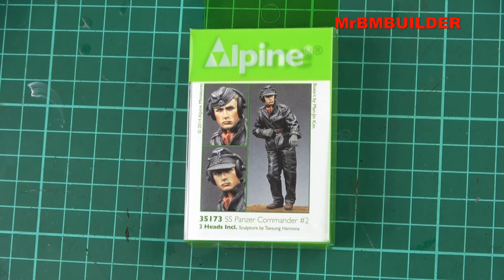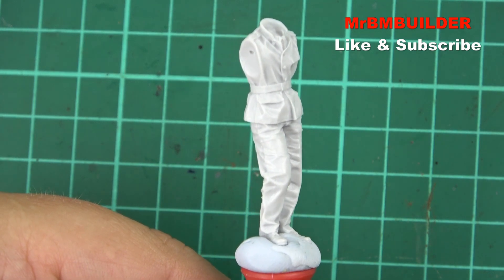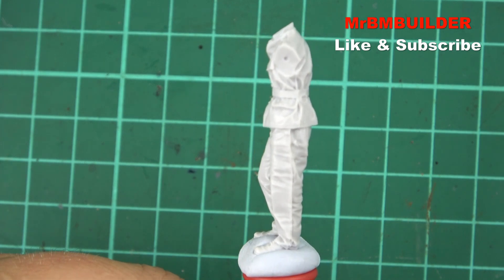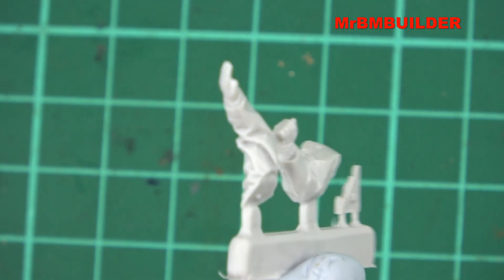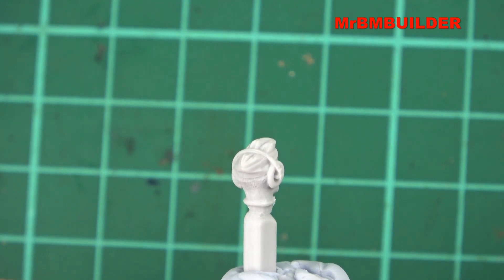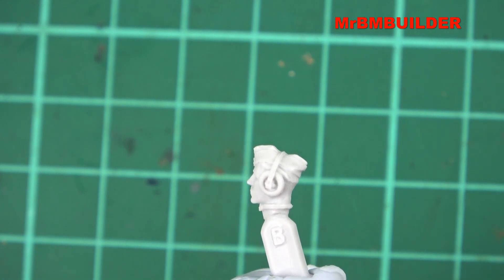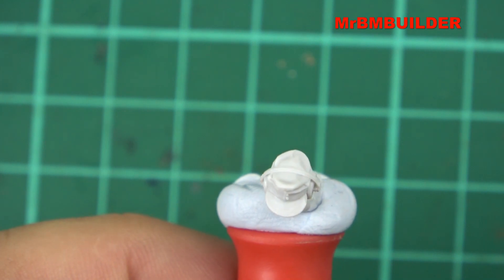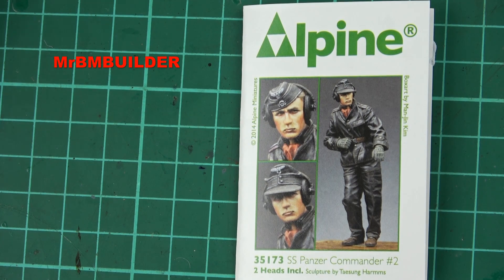Alpine Miniatures Panzer Commander 1/35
Alpine Miniatures SS Panzer Commander #2 1/35 resin figure
No.35173